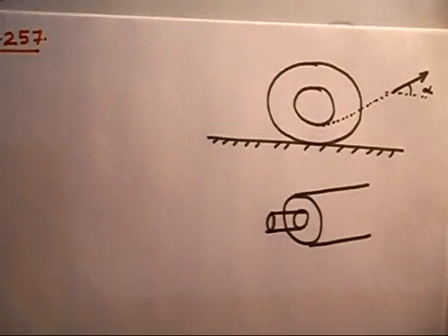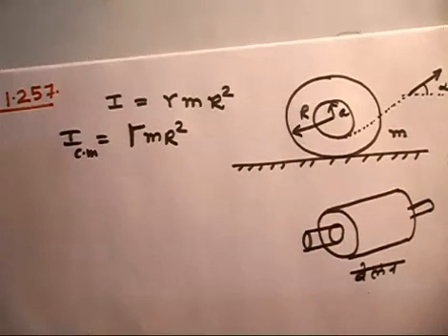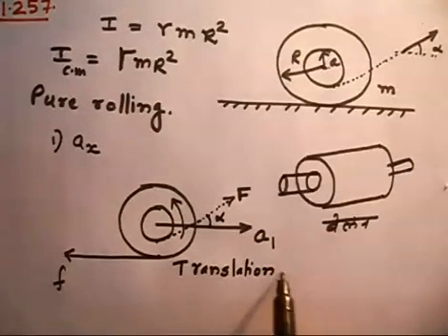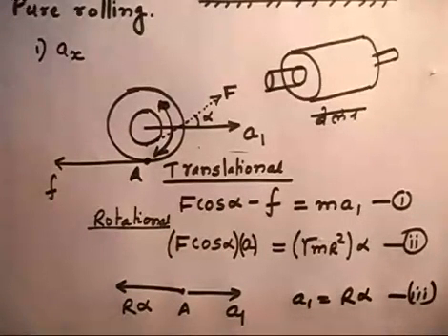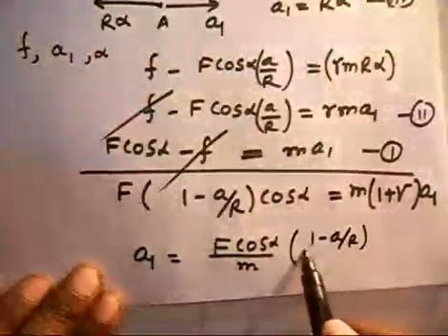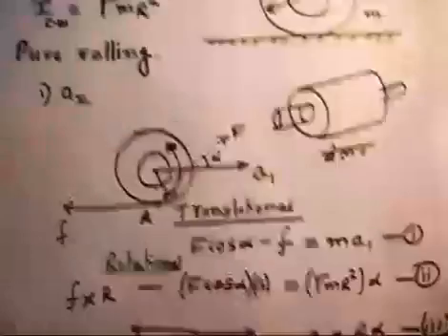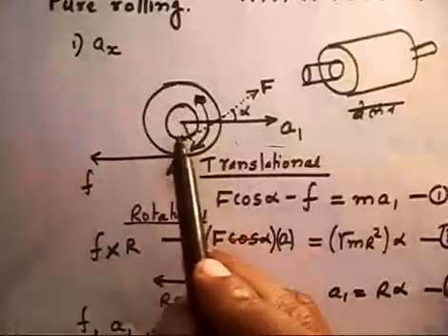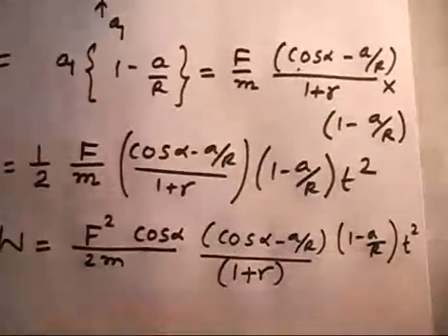I E Irodov 1.257 I How to write rotational equation I IITian Faculty